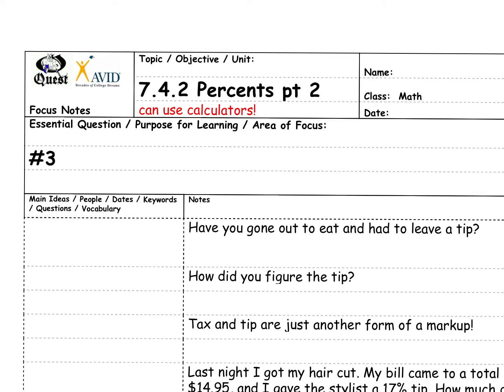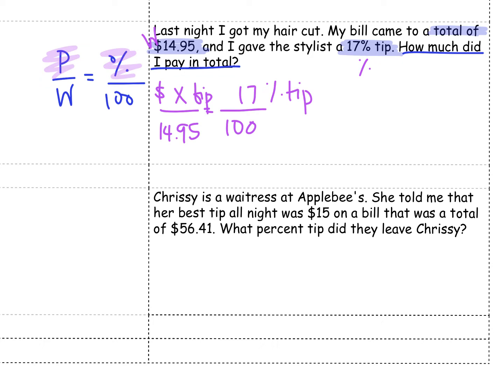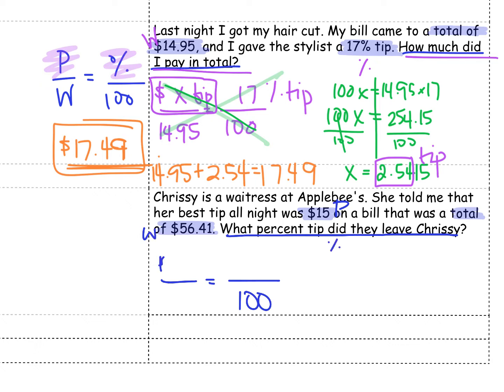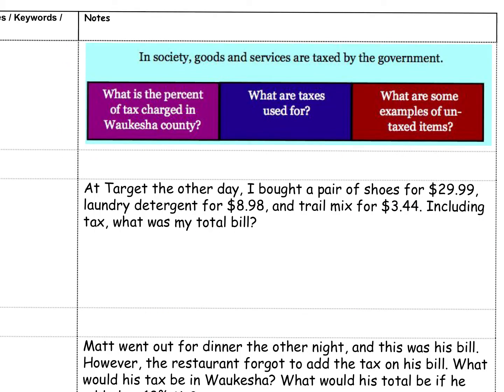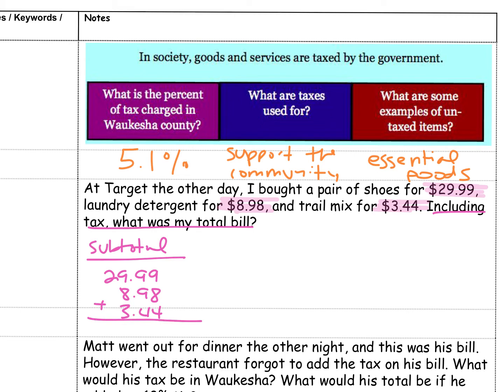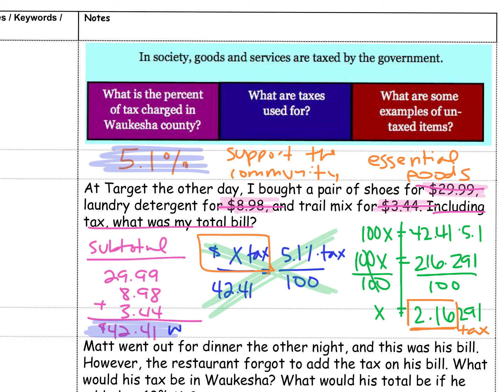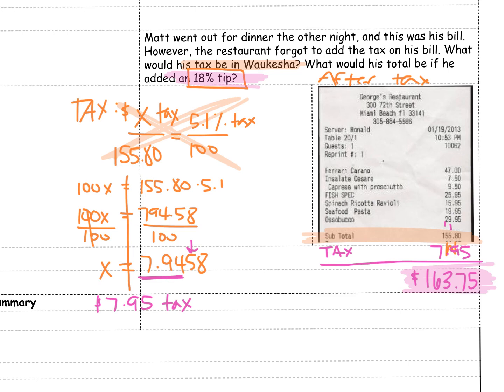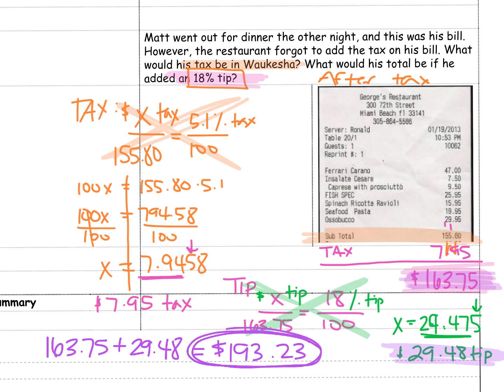7.4.2 #3 tax and tip Focus Notes.mp4